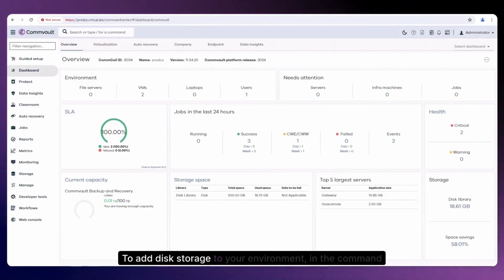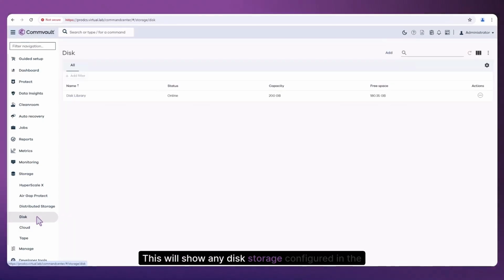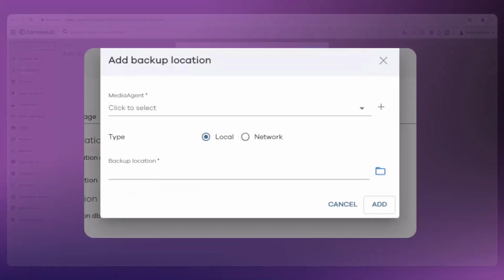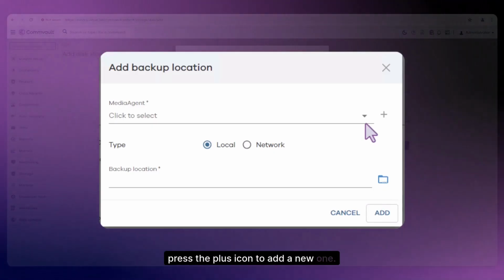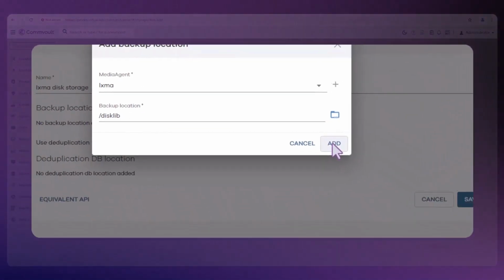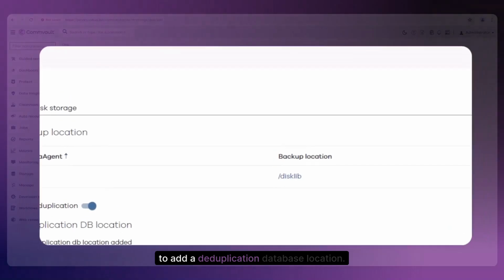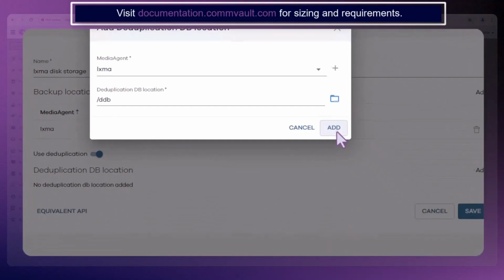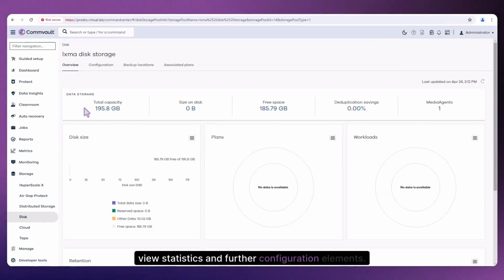How To Configure Backup Disk Storage in Commvault | Complete Setup Guide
Adding disk storage is one of the first steps when configuring Commvault backup infrastructure. In this demo, learn how to add disk storage, connect it to a Media Agent, configure backup locations, and set up deduplication using Commvault Command Center.

This tutorial walks through naming your storage pool, assigning a Media Agent, selecting backup paths, enabling or disabling deduplication, and adding a deduplication database (DDB). You’ll also learn where to review storage pool statistics and access additional configuration options once storage is created.

Perfect for administrators building new environments or expanding storage capacity in existing deployments.

* How to navigate to the Storage section in Command Center and select Disk
* How to begin adding new disk storage using the Add button
* Naming a new storage pool and adding a backup location
* Selecting an existing Media Agent or adding a new one during setup
* Browsing to and selecting the physical storage path for backup data
* Enabling or disabling deduplication as part of the configuration
* Adding a deduplication database (DDB) location when dedupe is enabled
* Saving the configuration to create the disk storage pool
* Viewing disk storage statistics and available configuration options

TL;DR
Create a new disk storage pool by naming it, attaching a Media Agent, selecting storage locations, configuring deduplication, and saving the pool — all from Commvault Command Center.

Key Takeaways
* Access disk storage setup through Storage → Disk in Command Center
* Add a new storage pool by selecting Add
* Name the storage pool and choose a Media Agent
* Assign a backup location for stored data
* Deduplication is enabled by default but can be toggled off
* Add a dedupe database (DDB) location when deduplication is enabled
* Save the configuration to create the disk storage pool
* Review storage pool stats and configuration from the Disk Storage page

* Infrastructure Engineers
* Storage Architects
* Cloud & Platform Engineering Teams

FAQ
Q: What is required to add disk storage in Commvault?
A: A storage location and an assigned Media Agent.

Q: Can I add a new Media Agent during setup?
A: Yes — use the plus icon to install a new Media Agent.

Q: Is deduplication mandatory?
A: No. It’s enabled by default but can be turned off.

Q: Do I need a dedupe database if deduplication is enabled?
A: Yes — specify a DDB location tied to a Media Agent.

Q: Where can I review storage details after creation?
A: Select your storage pool from Storage → Disk to view stats and configuration.